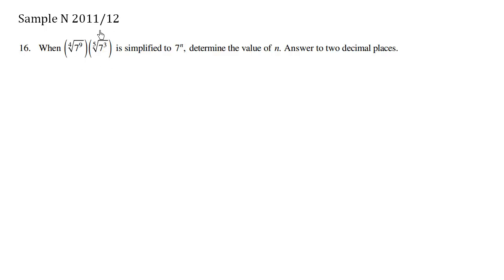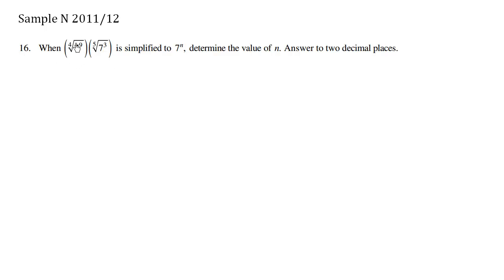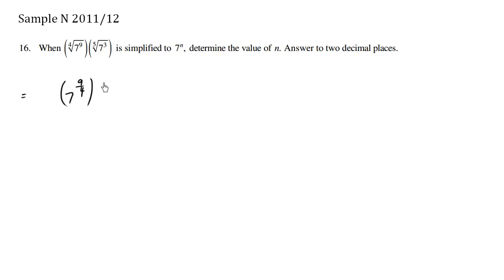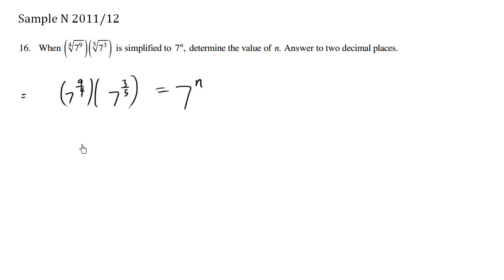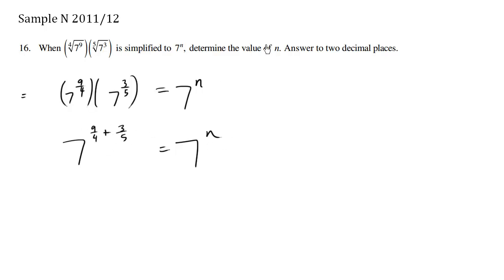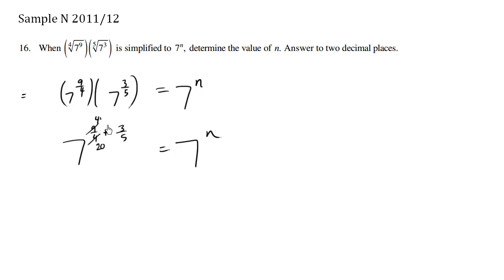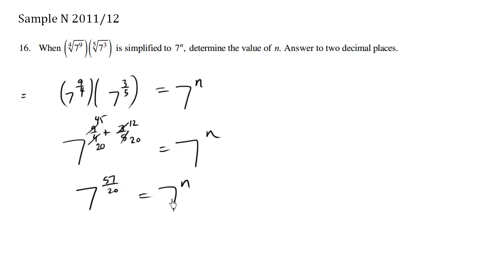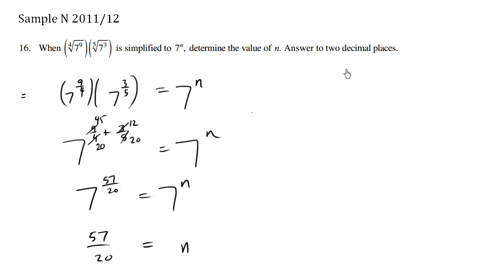BC Math 10 Provincial Exam Sample N Question 16